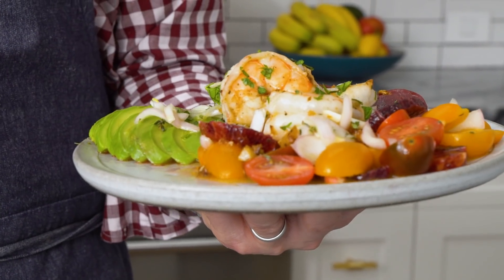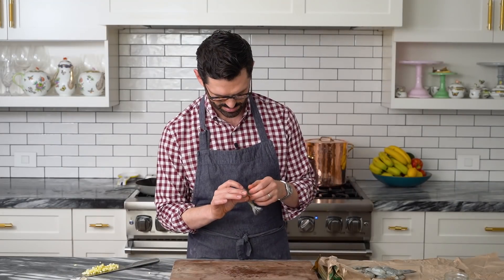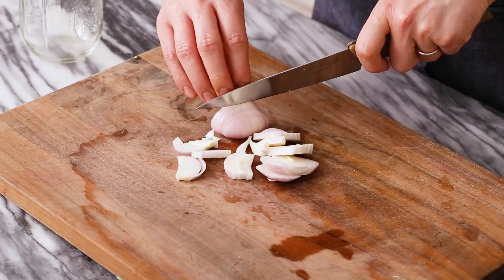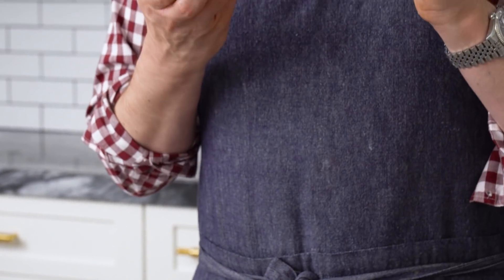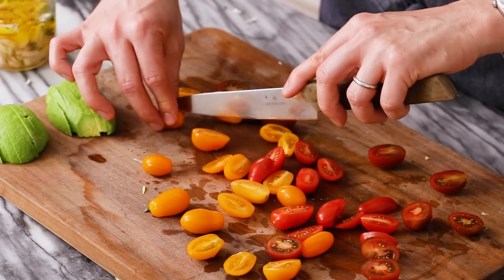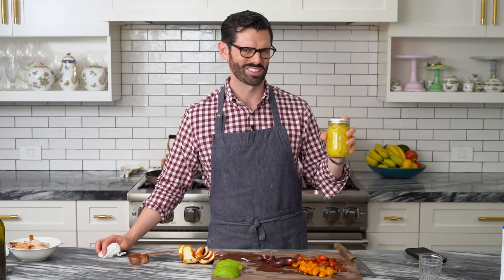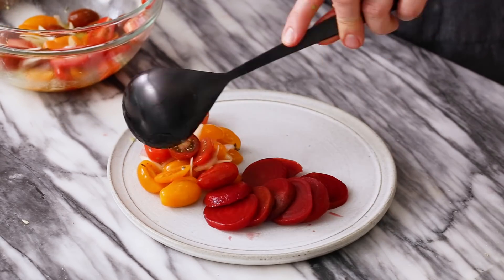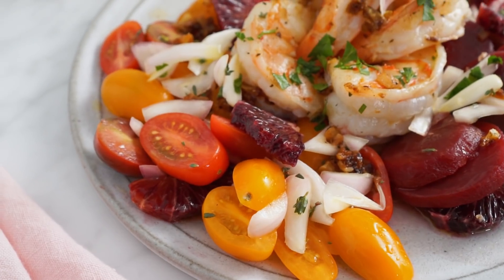Shrimp Salad Recipe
This light and refreshing shrimp salad recipe has avocado, cherry tomatoes, candy beets, and blood oranges all brought together with a light, zingy champagne vinegar dressing. Lots of flavor and really easy. If you don't have those crazy candy beets just sub in regular ones like I did in the video!

By the way, that blook orange, tomato, and avocado combo needs to go into all your salad recipes, it's SO GOOD!!